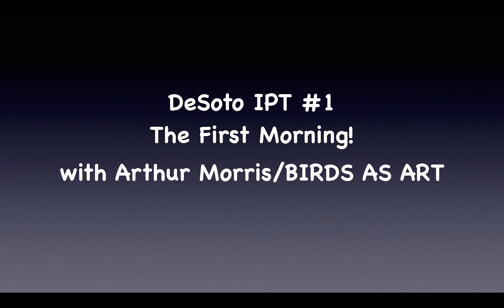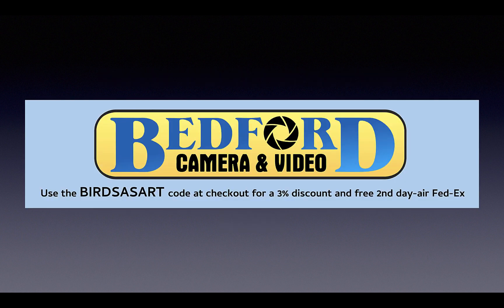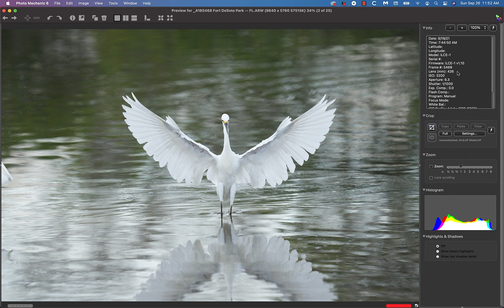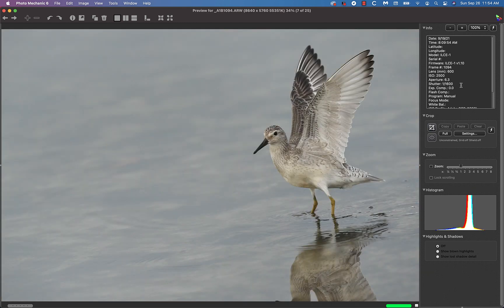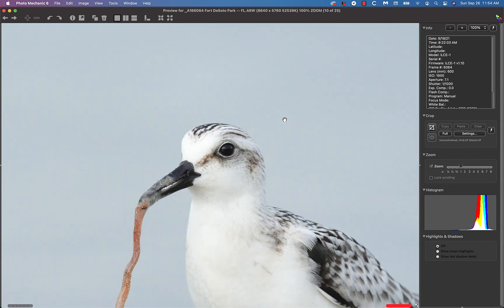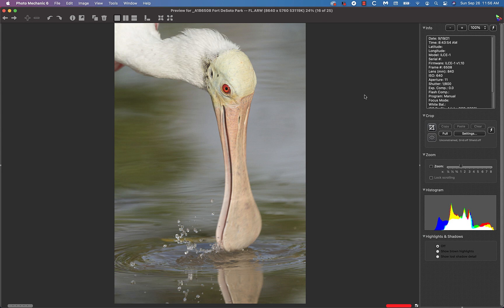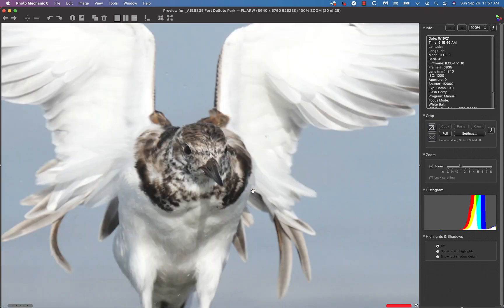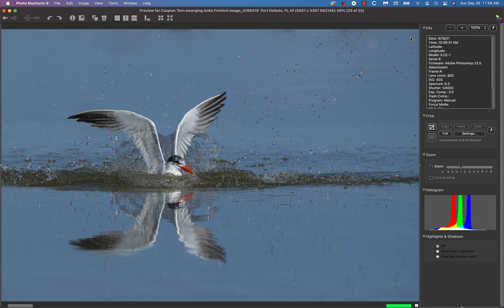Bird Photography Heaven at Fort DeSoto with Arthur Morris/BIRDS AS ART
Check out the great action and the amazing variety of species on the first morning of the first 2021 Fort DeSoto Instructional Photo Tour (IPT).

And finally, learn more about our great morning at DeSoto in the blog post here:

With love, artie